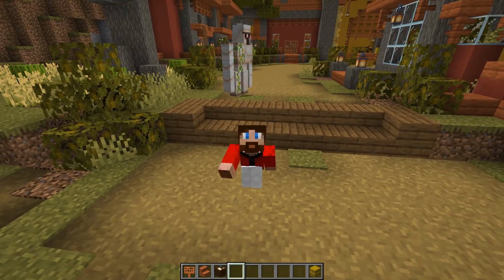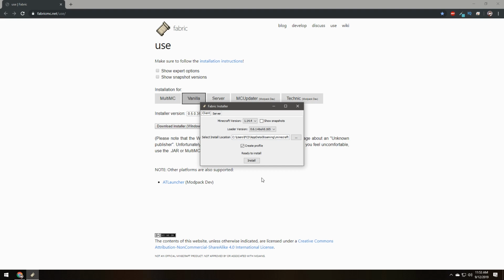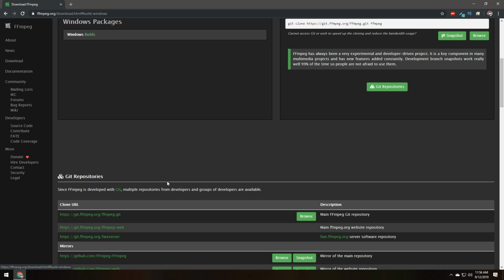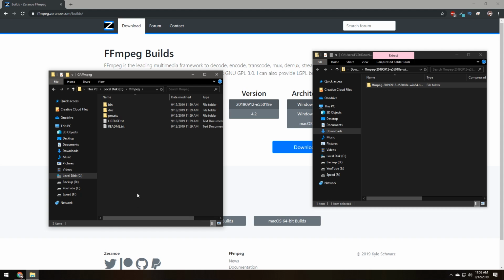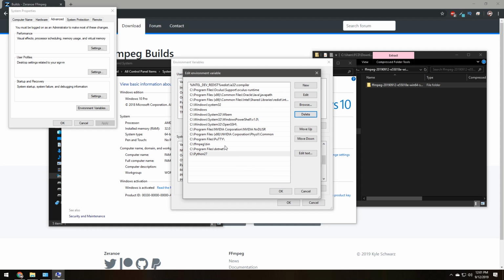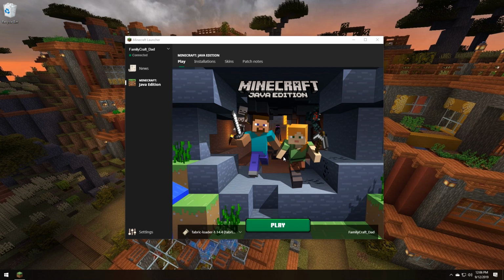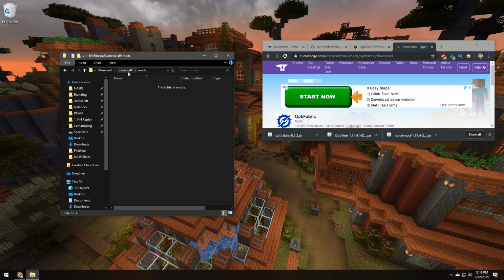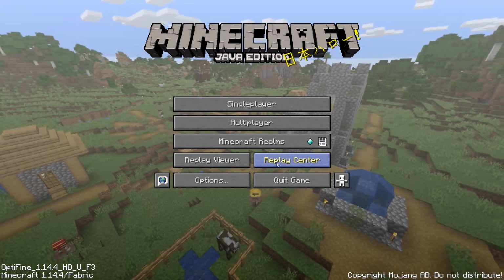How to Install Replaymod on Minecraft 1.14.4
Getting the ReplayMod to work with 1.14 isn’t as hard as it seems, if you follow this tutorial you shouldn’t have any issues!